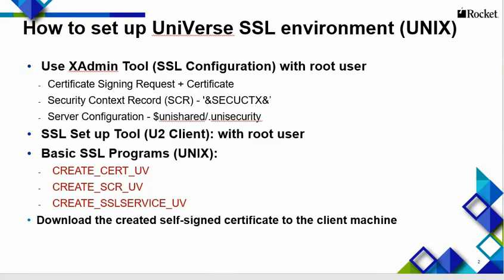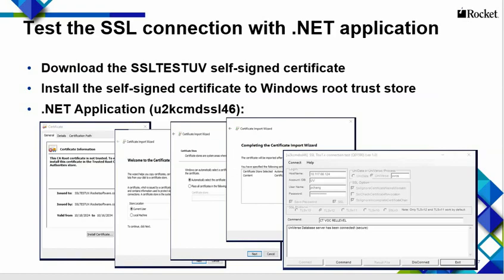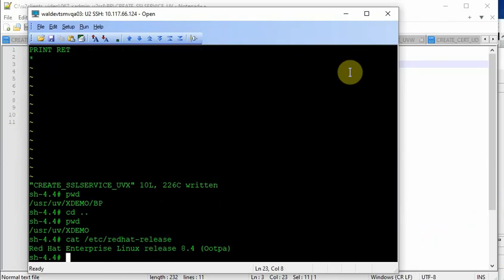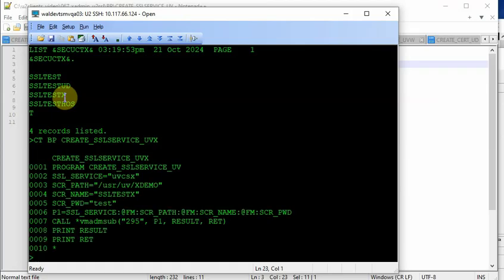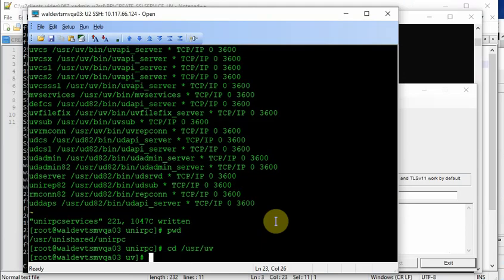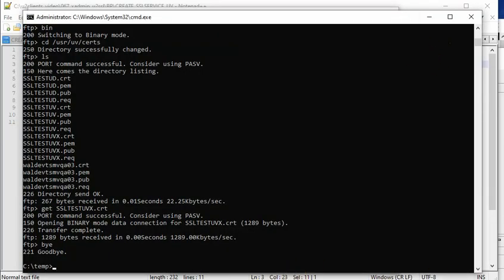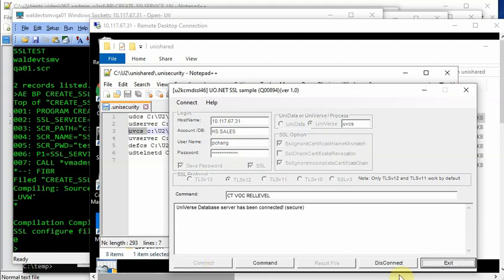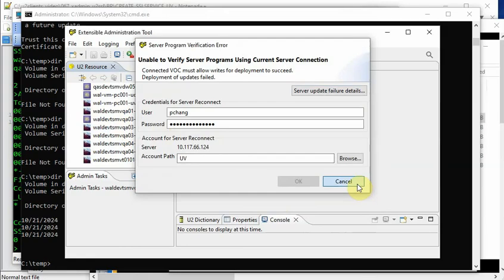How to set up U2 SSL environment with Basic Programs without XAdmin Tool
Sample keytool command:
keytool -import -file SSLTESTUV.crt -keystore u2keystore_uv -storepass testpassword